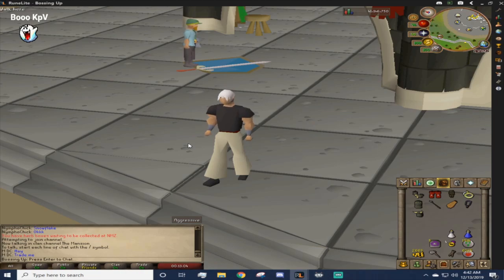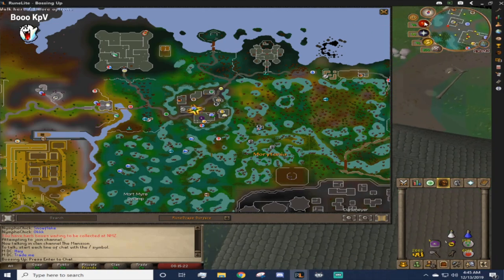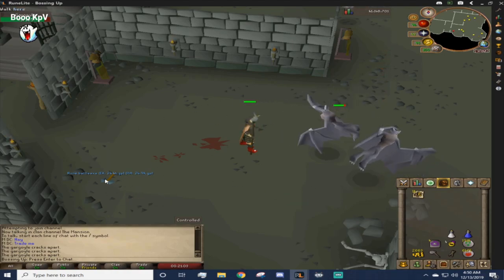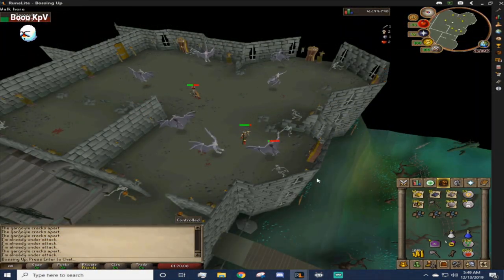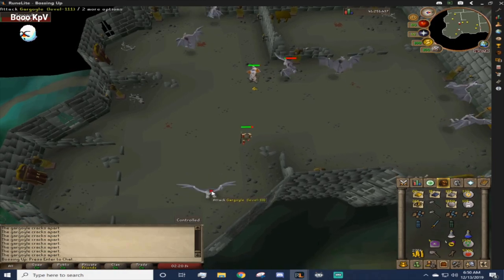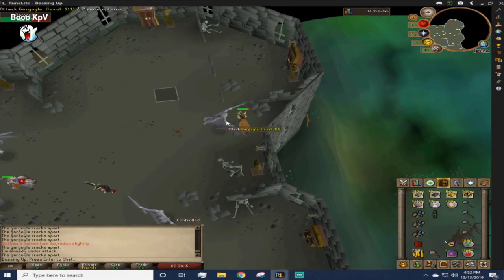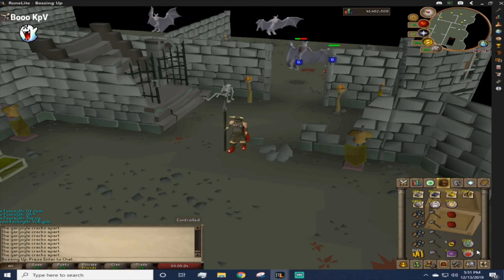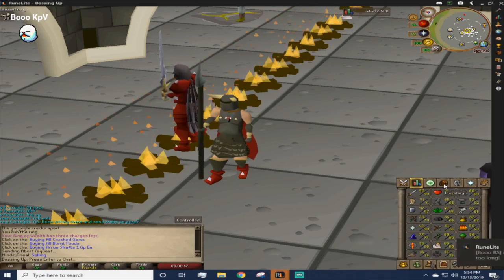5 hours - Episode 1 - Gargoyles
😀 Helllllllooo friends I am sooo excited to be bringing my first series to you! This is an OSRS series about doing given tasks for 5 hours (10-15 hours in the future?? :D). This can range from a variety of things from skillin' to killin' based on what I need or viewer comment!

Link to OSRS ITS FREE TO PLAY CROSSPLATFORM ON MOBILE TO PC =]

Add me? Booo RS - CC is always open!

Wanna help me GROW? 😏

Big shout to the man himself Foursyth, mod in chat, legend all around, thank you again for allowing me to use this account! :) pk content with him when the main is set up! Watch for it!